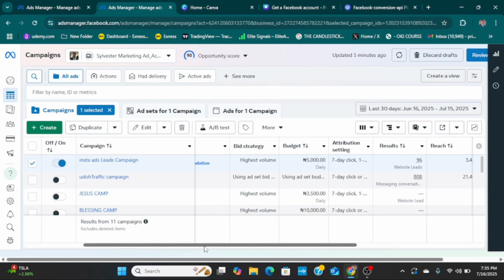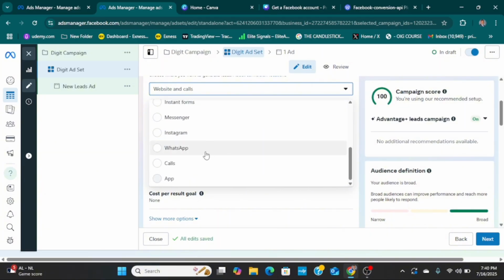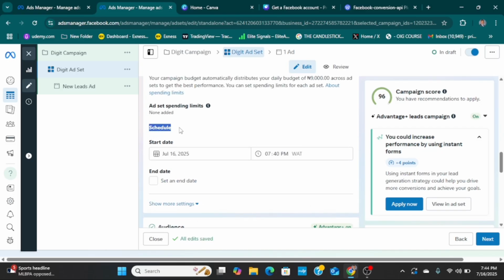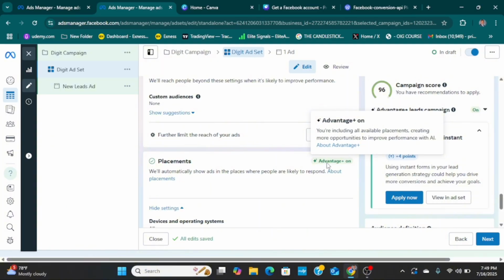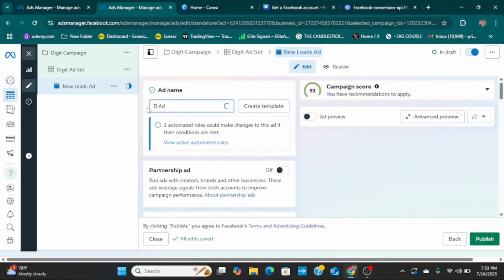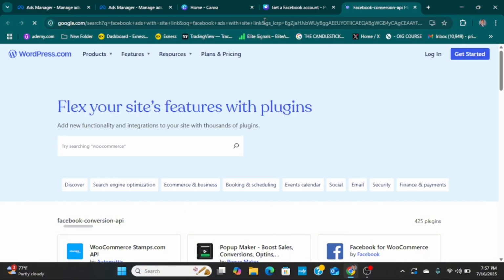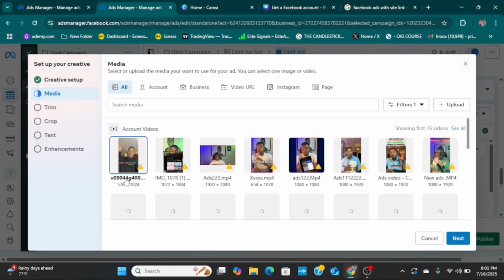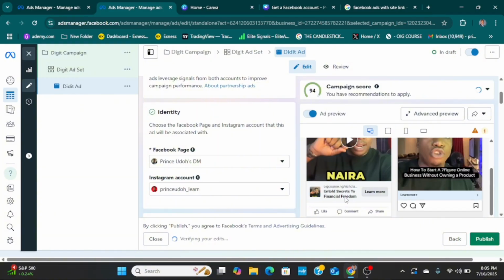How to Run Facebook Lead Campaign From Scratch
How to Run Facebook Lead Campaign From Scratch even as a complete beginner

✨ Ready to Level Up? Your Transformation Starts Here! 🚀

Are you tired of feeling stuck, overwhelmed, or behind when it comes to lead generation? You're not alone—and that’s exactly why I created this course.

🎯 In FLA Expo, you’ll learn exactly how to generate leads. Whether you’re a total beginner or already have some experience, this step-by-step program is designed to take you from confused to confident in just 2 Hours.

🔍 What you’ll discover inside:

“Proven strategies to grow your business from scratch using Facebook ads”

“Templates, checklists, and real-world examples”

“Live coaching/Q&A sessions to support your journey”

“A private community of like-minded learners”

💡 By the end of this course, you’ll be able to:

“Launch your first Facebook lead campaign.”

“Confidently pitch to your ideal clients.”

“Turn this skill into a consistent income stream”]

🚀 Enrollment is now open, and spots are limited!

We’re keeping this launch small so that every student gets maximum value and personal support. Don’t miss your chance to get in on the ground floor.

👉 Click “Sign Up” to learn more and grab your spot!

📥 We’ll send all the course details directly to your inbox.

⏳ Early bird bonuses available for a limited time—don’t wait!